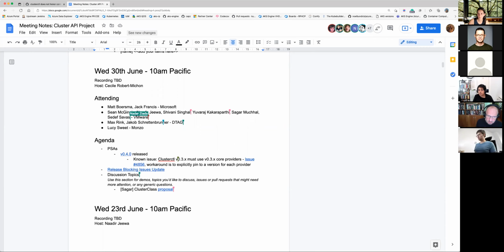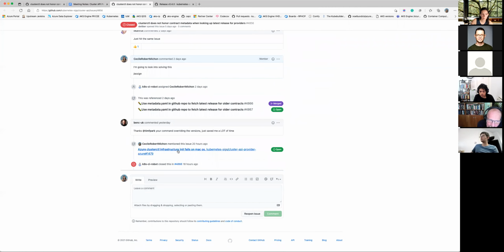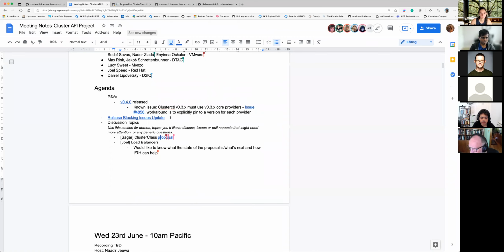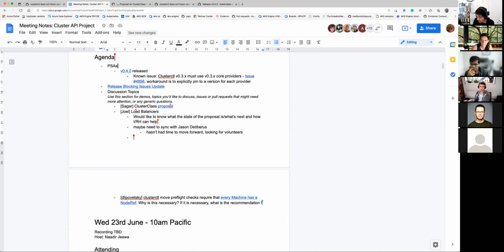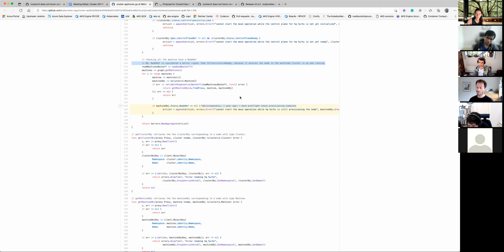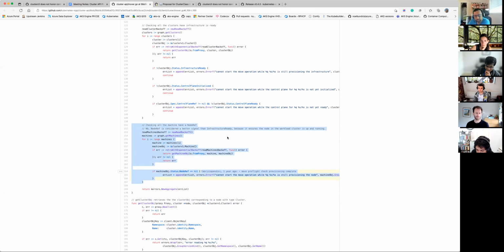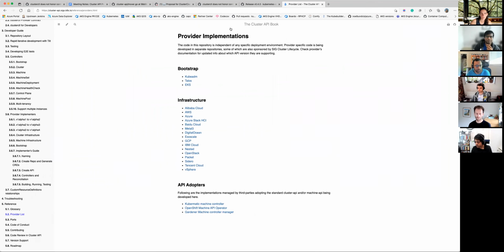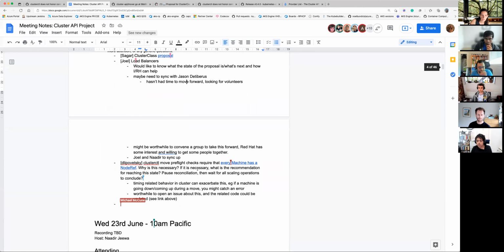SIG Cluster Lifecycle - Cluster API Office Hours - 20210630